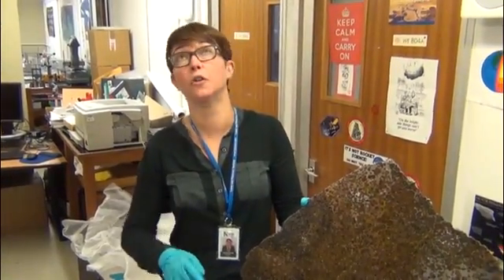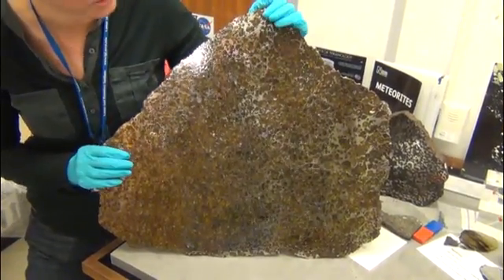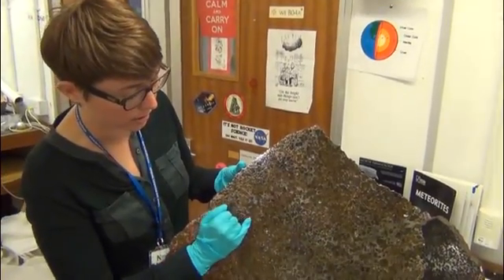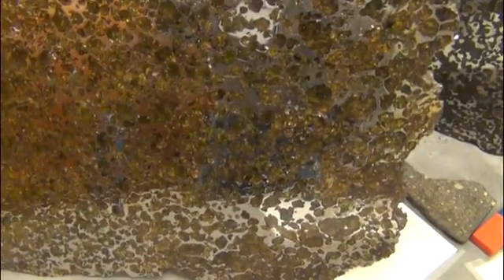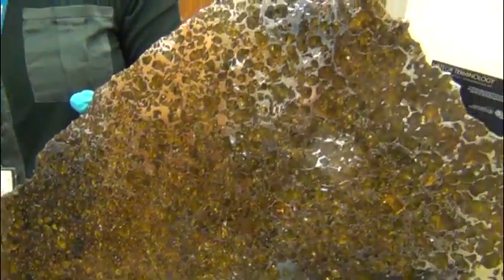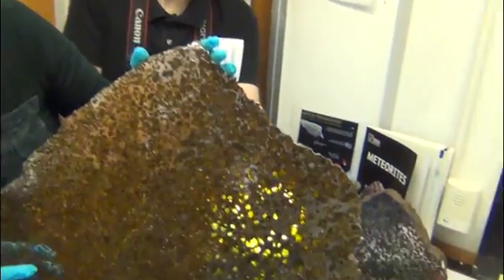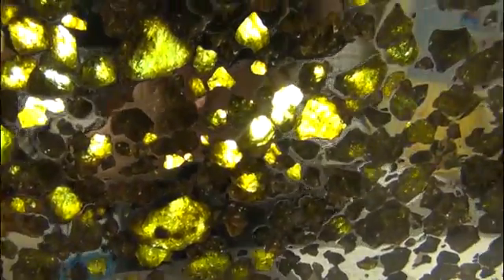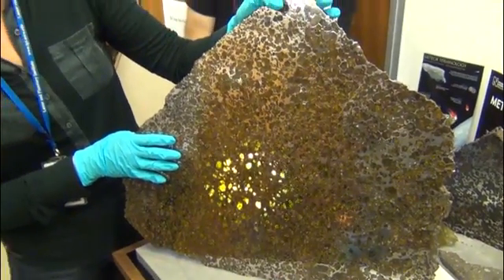Imilac meteorite from London's Natural History Museum